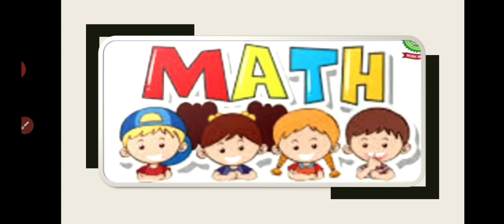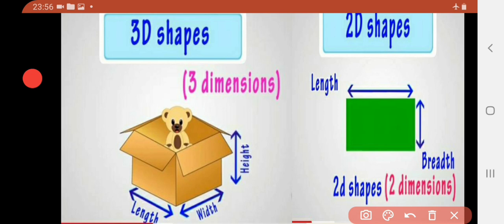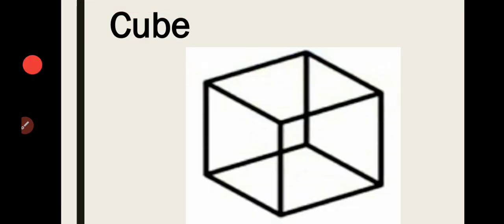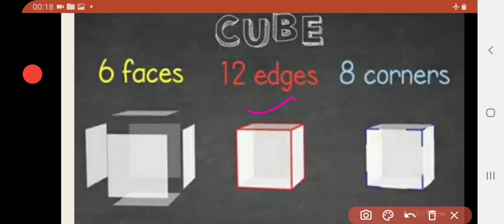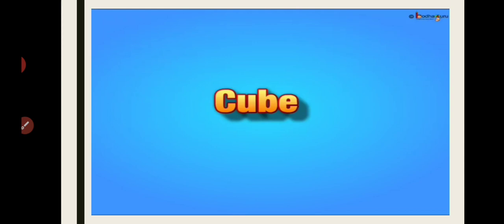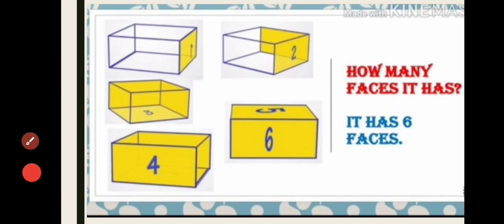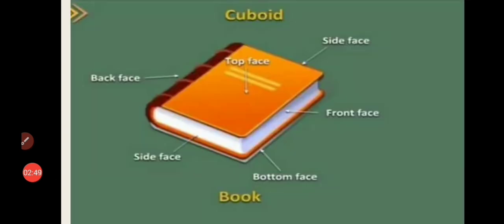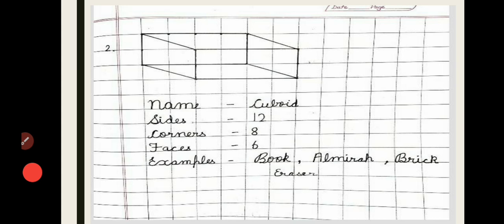Maths - Introduction to 3 D shapes ( Cube and Cuboid)